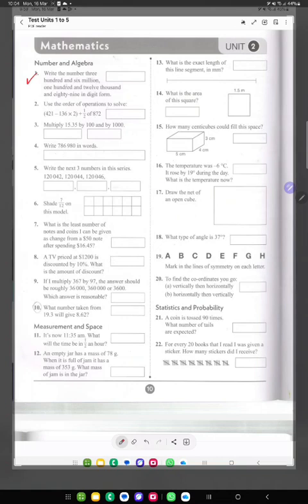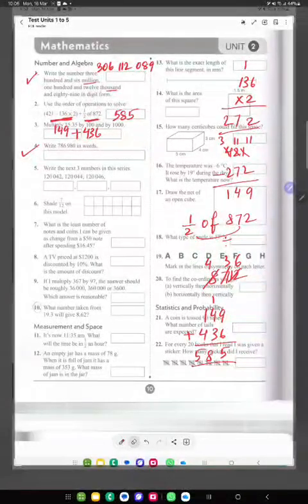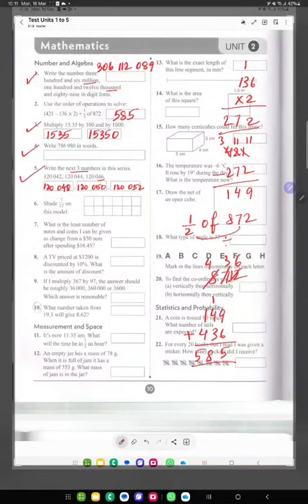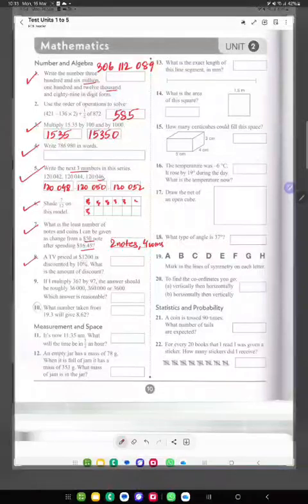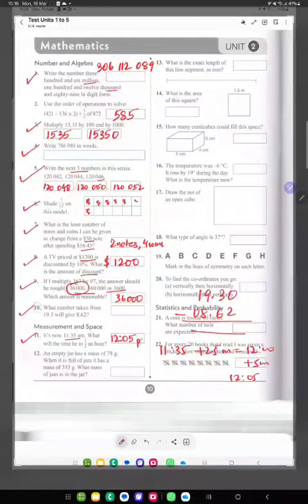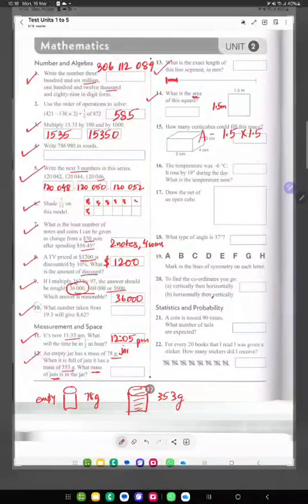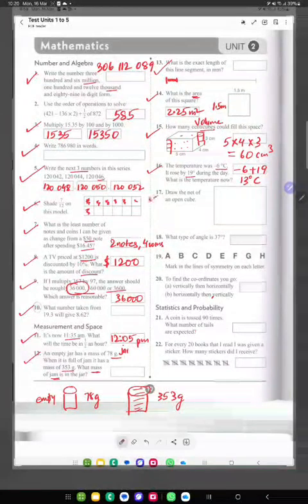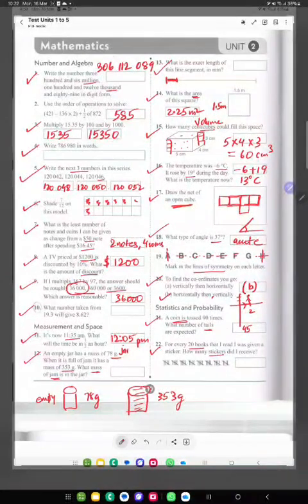Year 6 Excel Practice Unit 2 Mathematics Explained